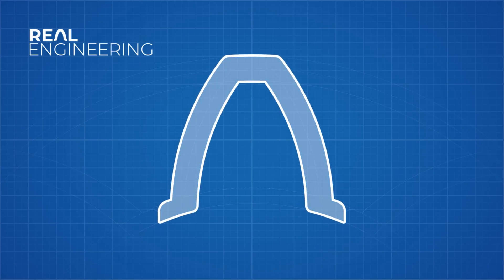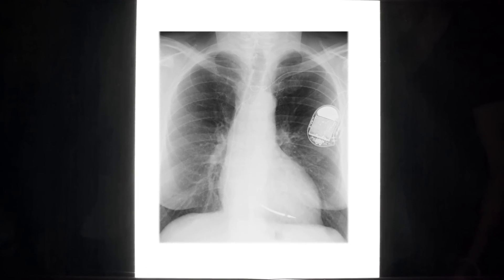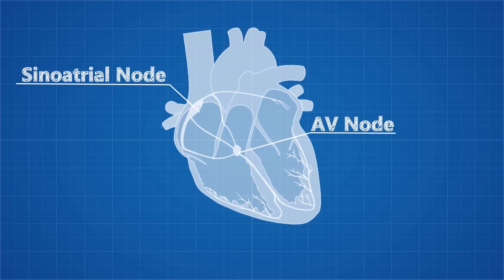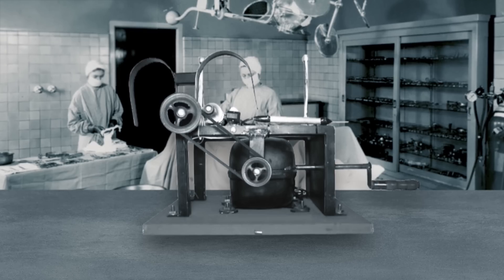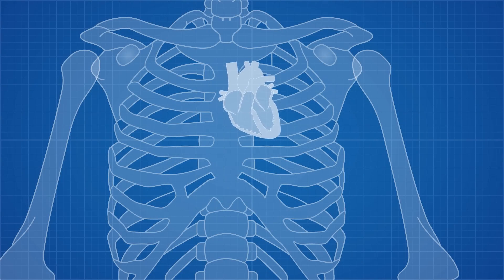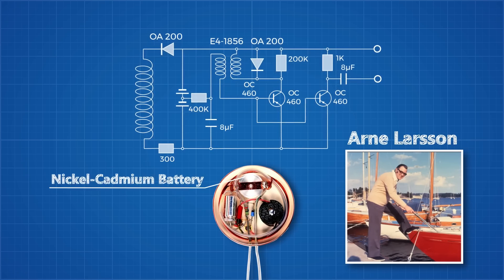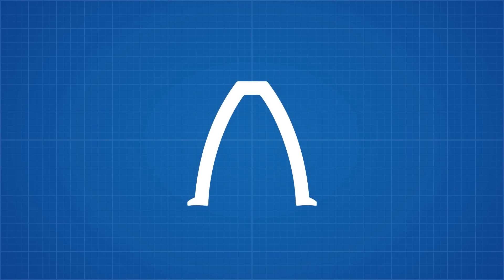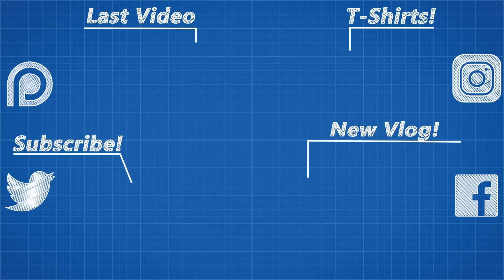Cyborg Hearts - How Humans Computerised The Heart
Thank you to my patreon supporters: Adam Flohr, darth patron, Zoltan Gramantik, Henning Basma, Karl Andersson, Mark Govea, Mershal Alshammari, Hank Green, Tony Kuchta, Jason A. Diegmueller, Chris Plays Games, William Leu, Frejden Jarrett, Vincent Mooney, Ian Dundore, John & Becki Johnston. Nevin Spoljaric, Kedar Deshpande